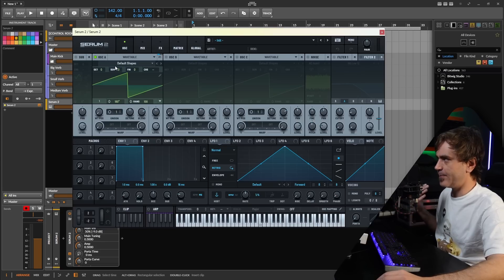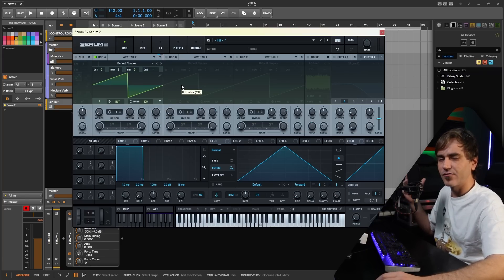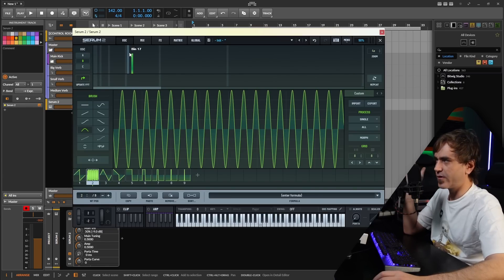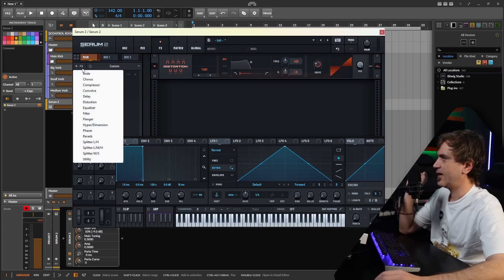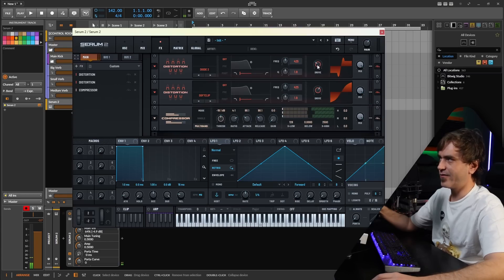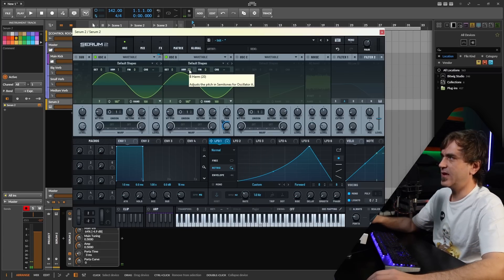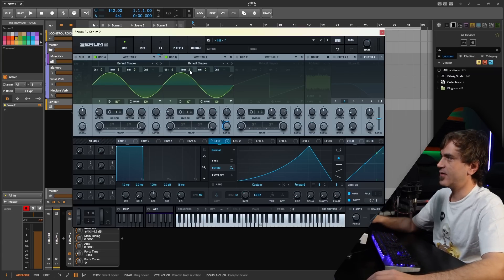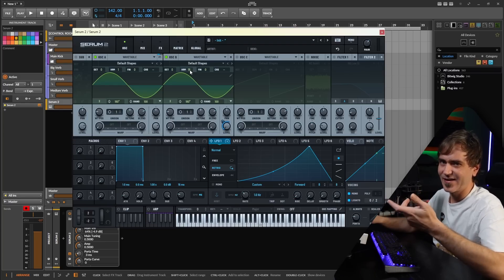Serum 2 New Pitch Modes Explained